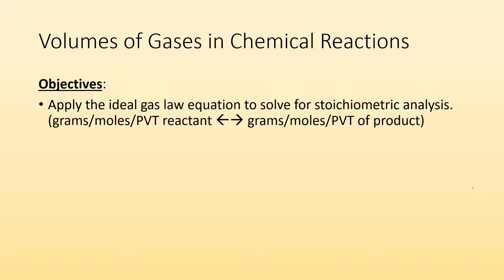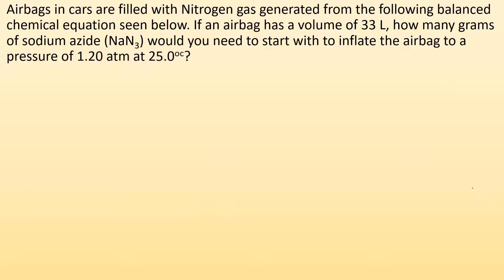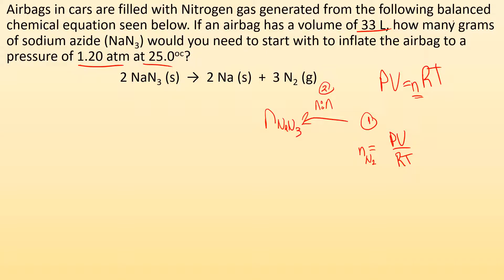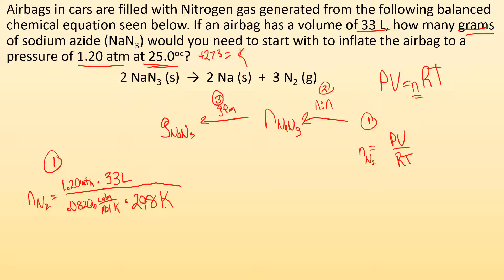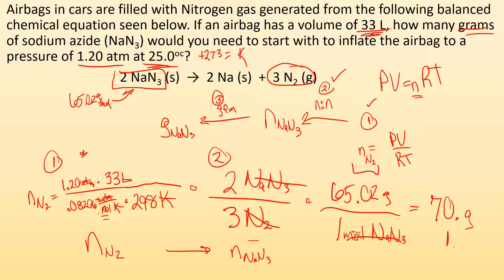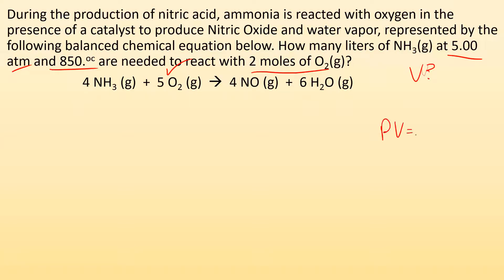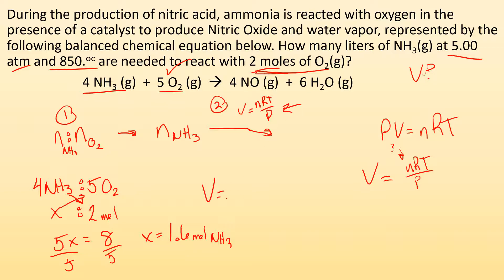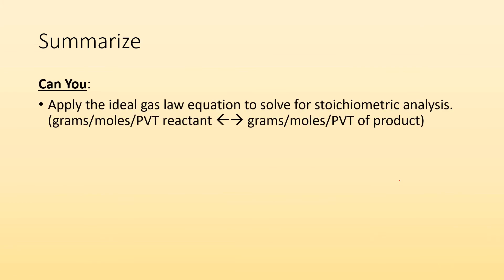Volume of Gases in Chemical Reactions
Objectives:
Apply the ideal gas law equation to solve for stoichiometric analysis. (grams/moles/PVT reactant grams/moles/PVT of product)